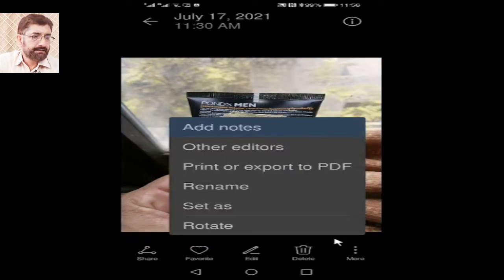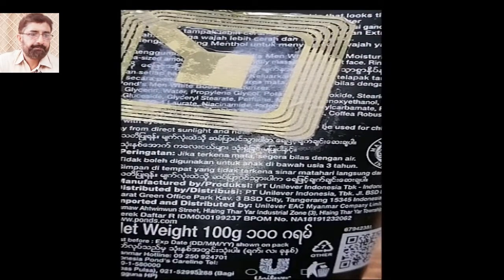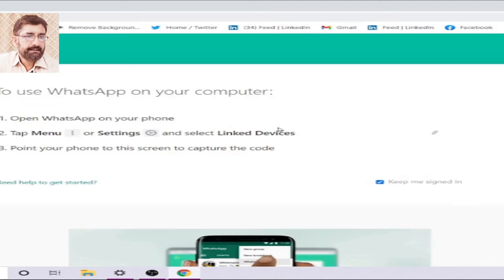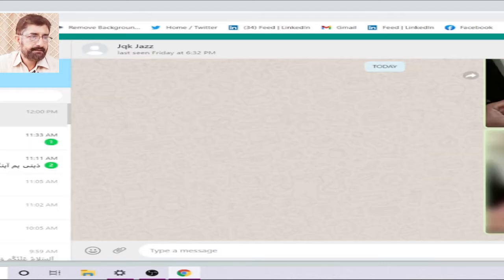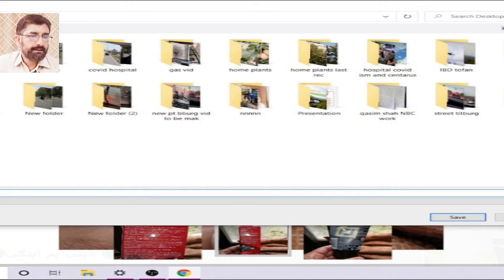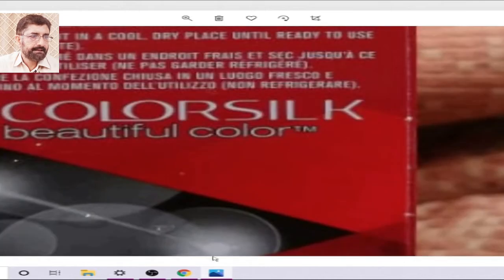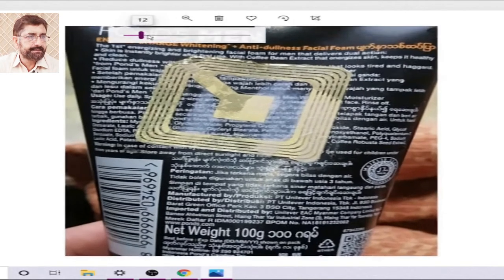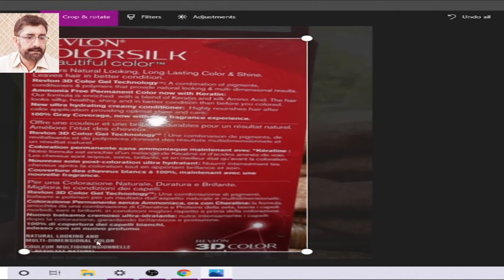Read Small Text With Out Glasses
Most of the time when we need to read small text mostly duly written on medicines packing or mobile scratch cards or cosmetic items/ goods etc and the same is not visible to simple eye or many times it is hard to see even in glasses.
So simple trick is available for that take the picture of the required text through your mobile (preferably high pixel camera or high resolution picture – better if picture is taken in sunlight) & expand it or even despite that it is not visible then shift the same to you computer and do the same.
You will easily read the required text, I show different methods so please watch the video to solve your problem without any hardship. Different Apps are also available incase if you need more refinement/ enlargement.